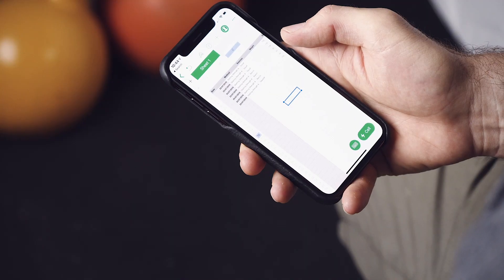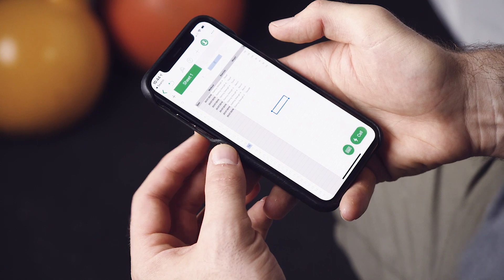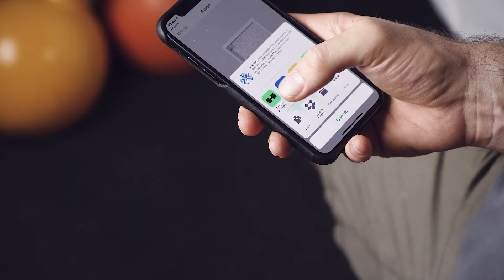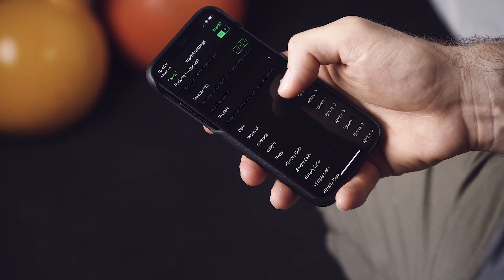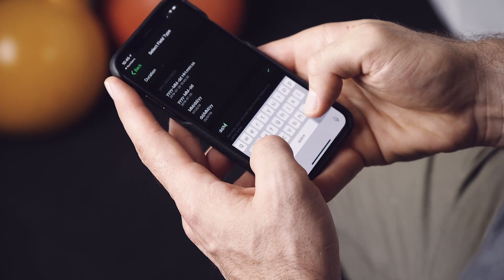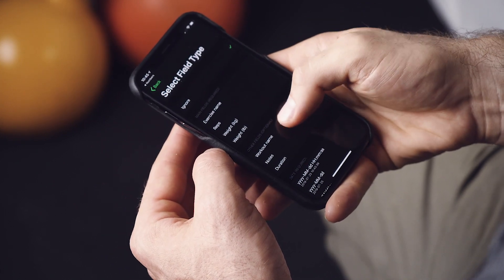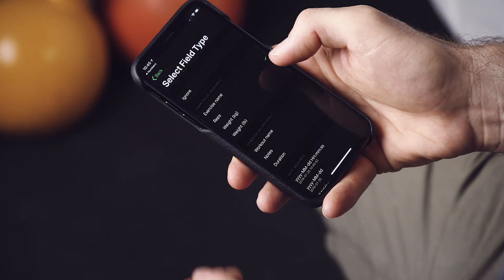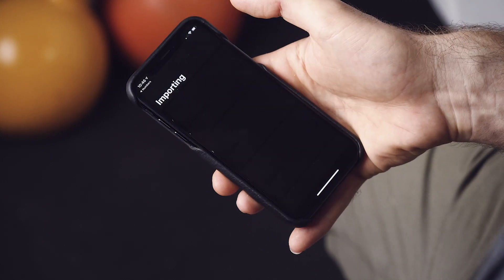How do you import any CSV file into HeavySet?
Learn how to import any* CSV file into HeavySet.

*Within reason.

Download Runloop Apps:
Seconds - Interval Timer: